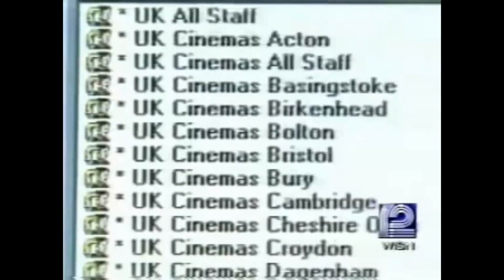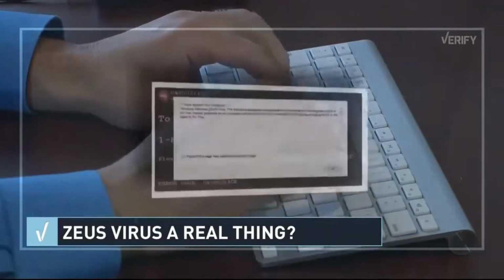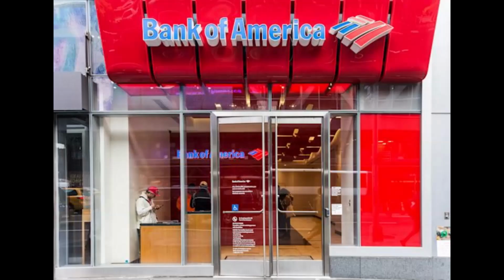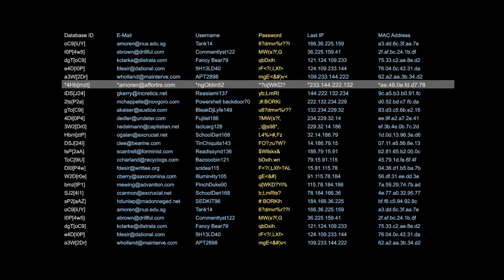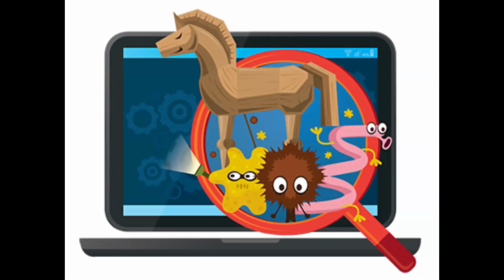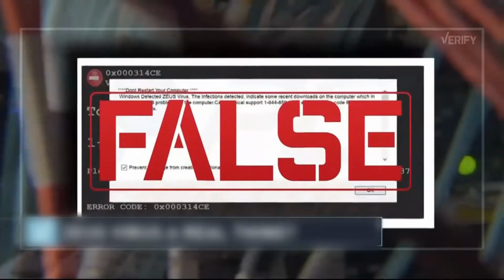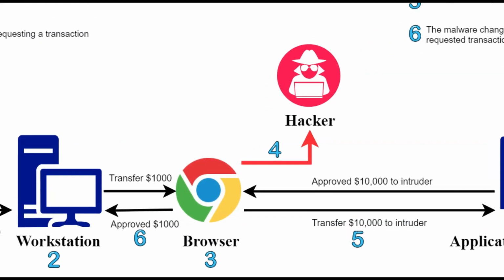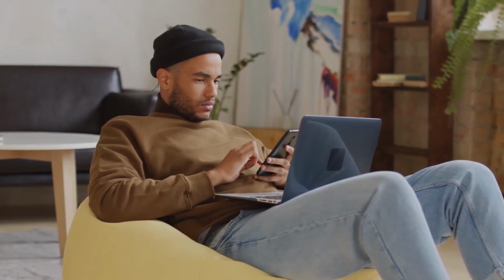SRA 221 Multimedia Project : Trojan Horse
Project by Janay, Madison, and Roger
Into: Madison
Trojan  Info: Janay
Conclusion: Roger
Transcript:
(Intro)
Everyone has heard of the infamous Greek trojan horse attack from the book the Odyssey. It was an attack where Greek soldiers built a giant hollow wooden horse statue to give as a gift to the city of Troy. But the soldiers actually hid inside of it to disguise themselves and gain entrance to the city and destroy it from the inside. This story is where the trojan horse virus got its name. These viruses will disguise themselves as an innocent download, whether that be a game, email attachment, or anything really. But once downloaded, the virus will execute the malicious code that the attacker hid within the download.

For a trojan to work, the user must first download the malicious file. This allows the virus to install and it will automatically run every time the infected device is powered on. Once a computer is infected, it can be turned into a zombie computer, allowing the attacker to secretly take control of the device and share malware across the network to other computers. This is often done through social engineering, by sending emails with the malicious attachment from the trusted source of the zombie computer.

One of the largest and most well known trojan horse attacks took place in 2000. It was called the ILOVEYOU virus, which was a phishing email that asked the recipient to open a text file  attachment that was a “love letter” titled ILOVEYOU. Once a recipient opened the attachment, their computer became infected and the trojan would overwrite files and send itself to everyone on the device’s contact list in an attempt to spread the virus even more. This seemingly simple attack caused $8.7 billion dollars in global losses.

(Conclusion)
The best way to avoid being infected by a trojan horse virus is to have antivirus software installed on your computer. But other ways include only downloading software from sources that you trust completely, keeping all of your software up to date, and never opening attachments sent from someone that you don’t know. So now that you have heard about the background of trojan horse viruses and seen an example of an attack, we hope you learned a little and are more prepared to protect yourself from these types of attacks.